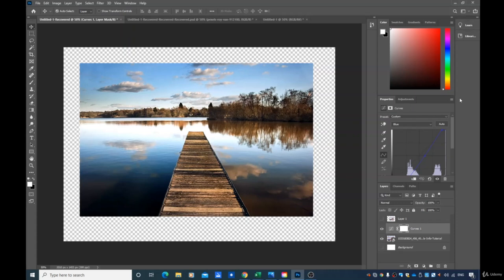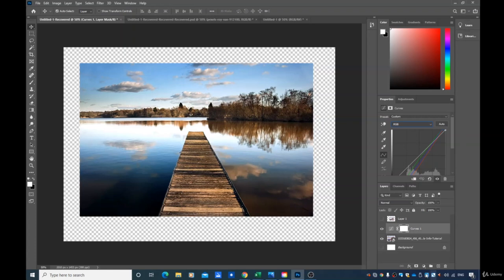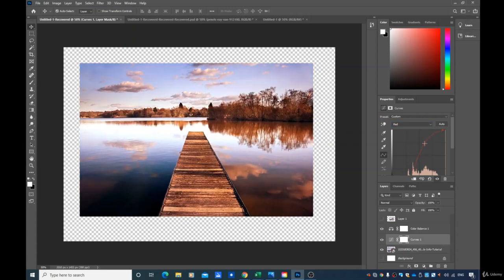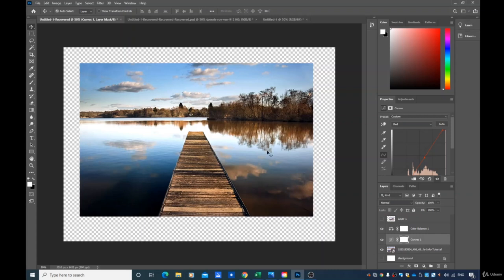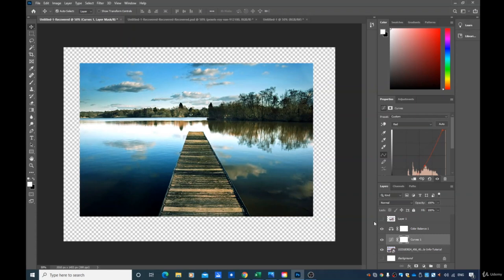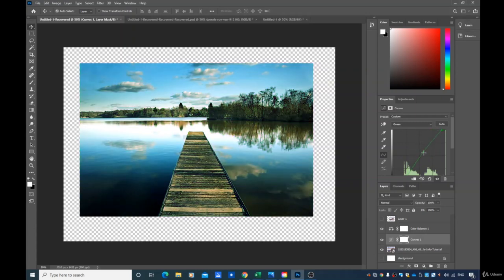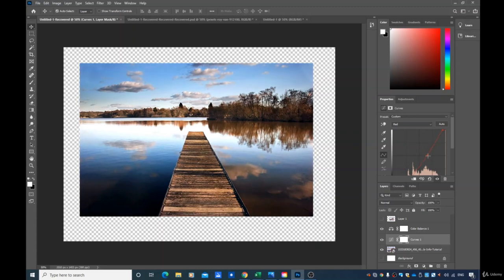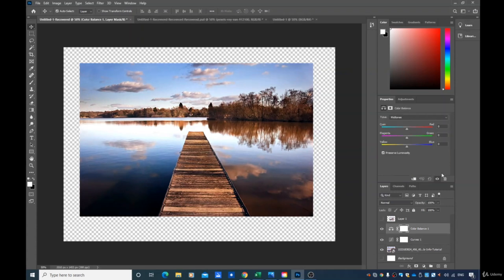019 Working with colors Part 2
Working with colors Part 2